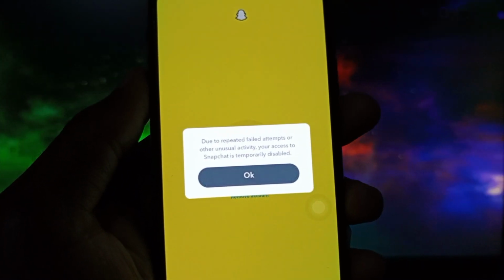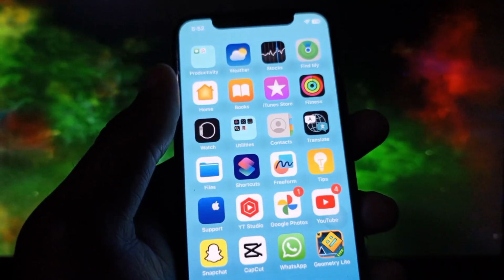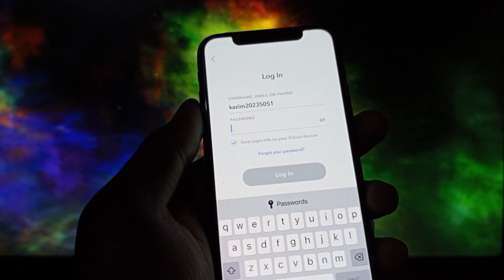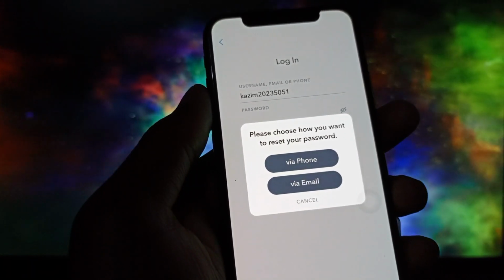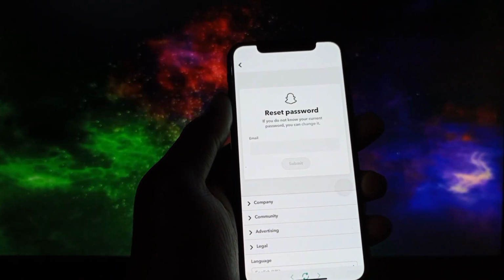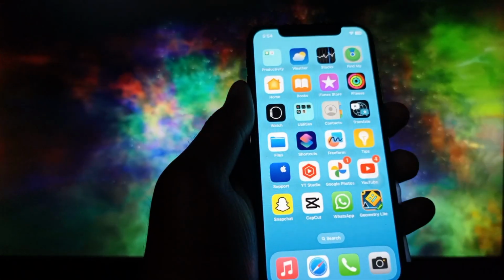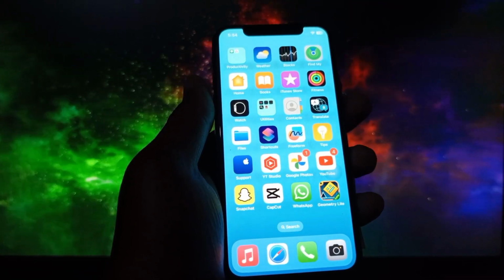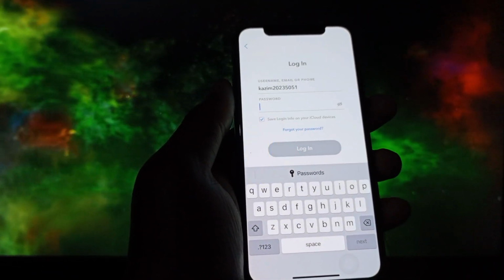Due To Repeated Failed Attempts or Other Unusual Activity Snapchat Account is Temporarily Disabled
In this video, I will help you to fix due to repeated failed attempts or other unusual activity your access to snapchat is temporarily disabled. Please watch till the end.